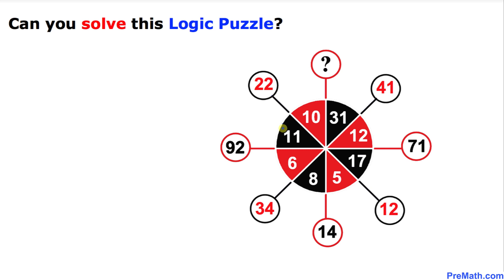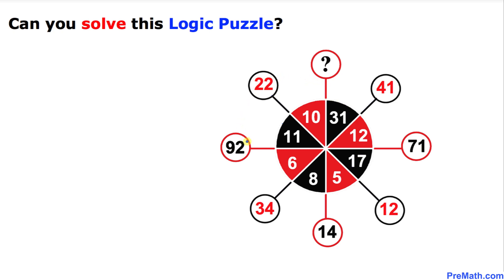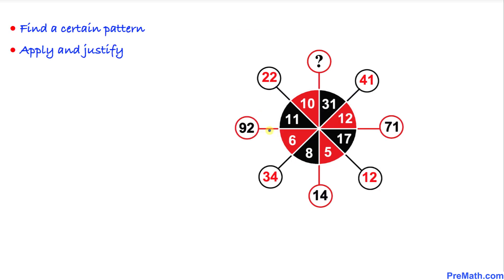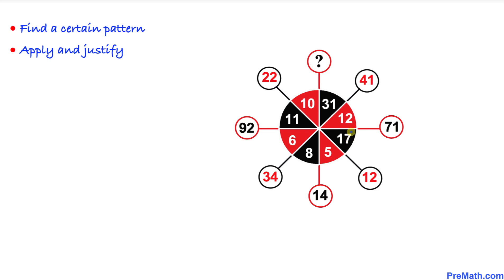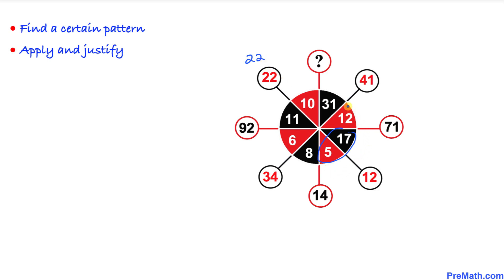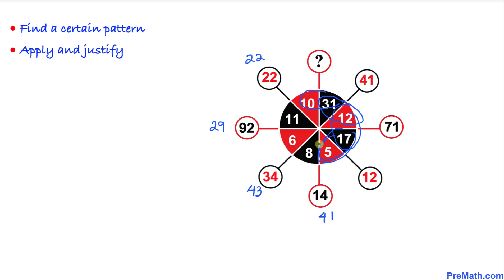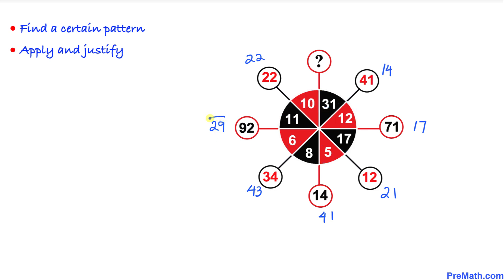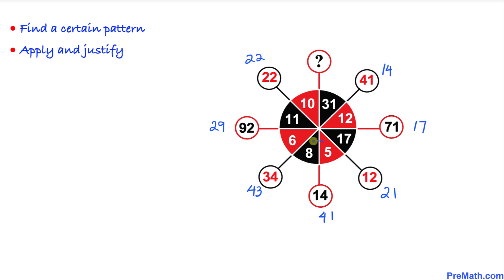Can You Solve this Wheel Puzzle? | Easy Explanation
Learn how to solve this super fun wheel puzzle! Step-by-step tutorial by PreMath.com